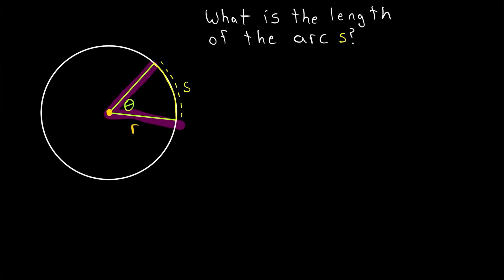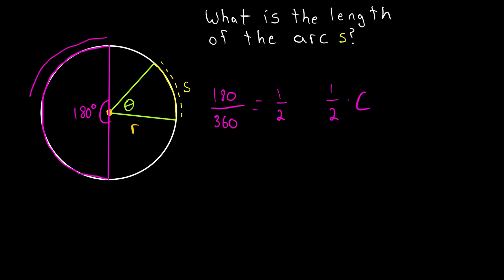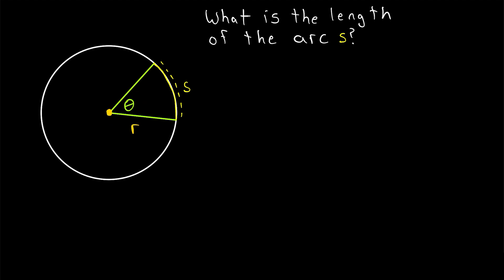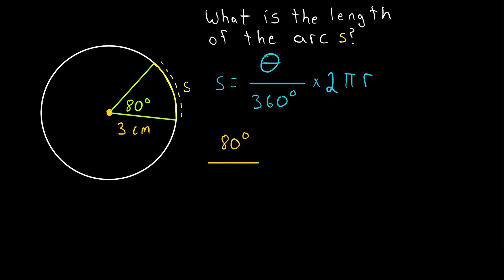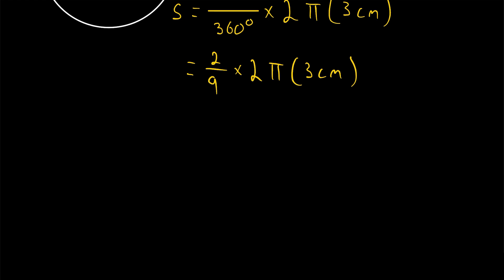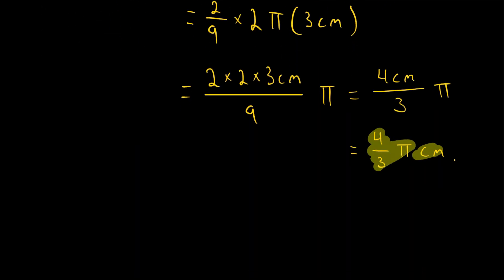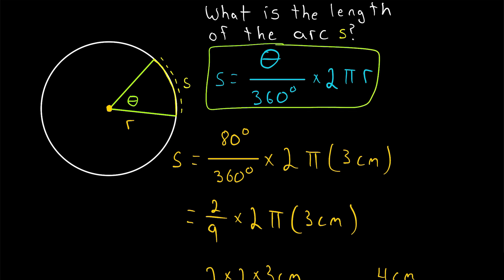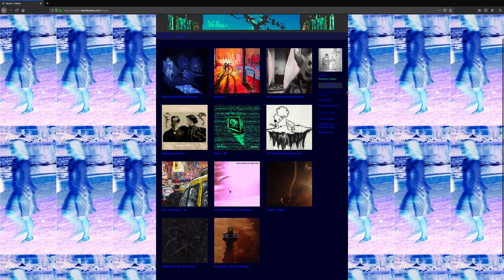Find Arc Length Given Radius and Angle in Degrees | Geometry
How do we find the length of an arc of a circle that is cut by a central angle when given the radius and the measure of the angle in degrees? We'll be going over just that in today's geometry lesson!

SOLUTION TO PRACTICE PROBLEM:

Recall that the length of the arc, s, cut by our angle of measure theta, in a circle of radius r, is given by s = (theta/360)*2pi*r. Thus, s = (120/360)*2pi*12m = 24*pi/3 m = 8*pi m which is approximately 25.13 m.